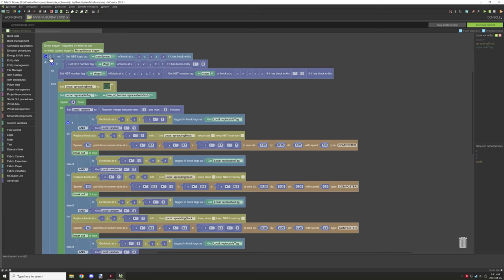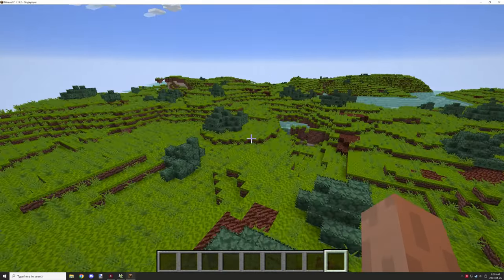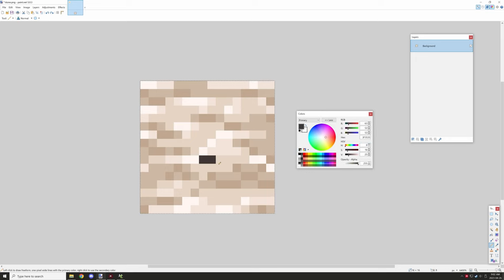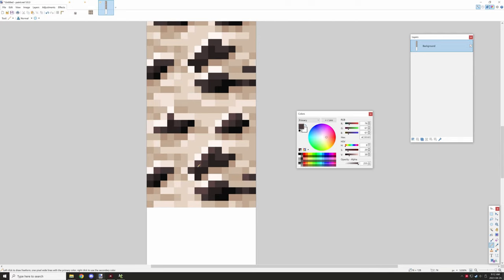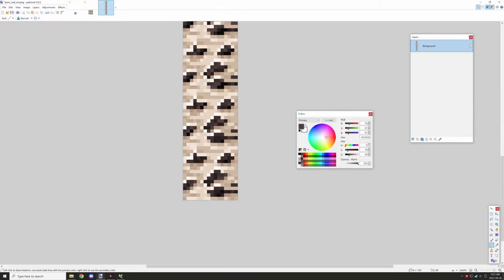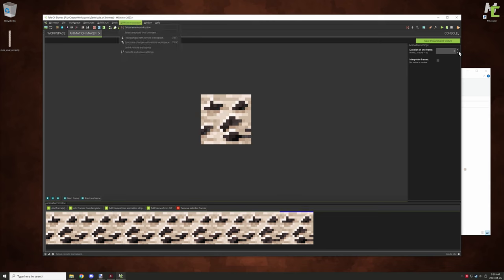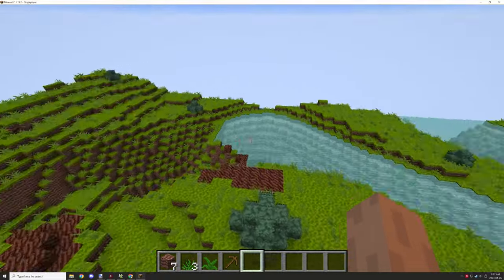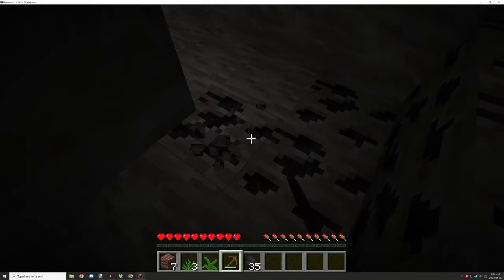Pure Coal Ore | MCreator Lore | Ep13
Welcome back to another Friday video for MCreator Lore. Today we worked on finishing the shrub mechanics, we now have them grow for 5 seconds between 0 and 100 ticks in the morning. We also added pure coal ore which has a higher drop count than regular ore and can be effected by fortune.